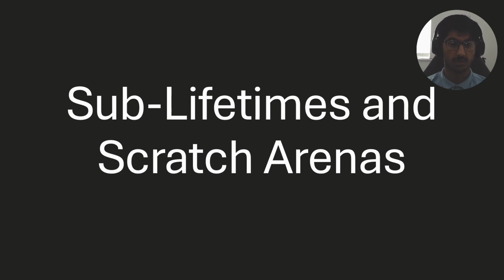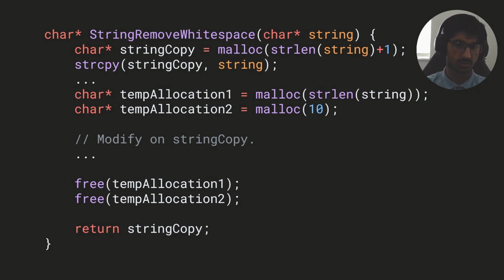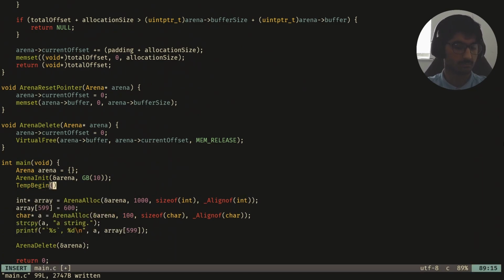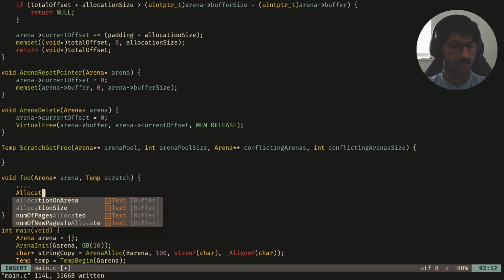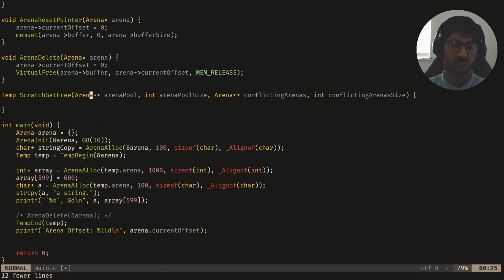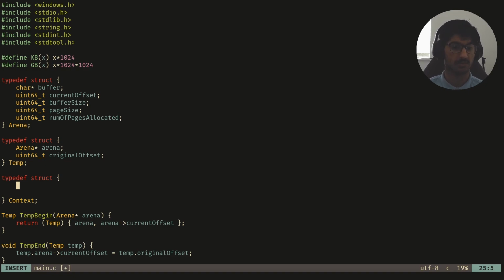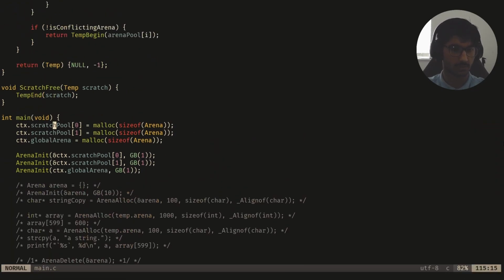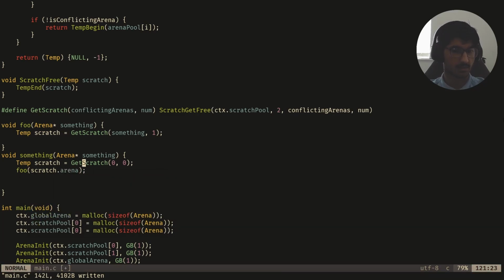Sub Lifetimes and Scratch Arenas in C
1 Hour free call (1 to 1) In this video I go over the concepts of Sub Lifetimes and Scratch Arenas. I then go on to program an example of how we can make temporary and scratch arenas in C.